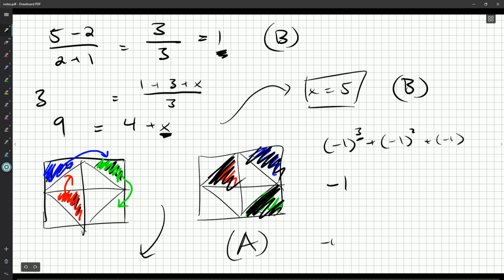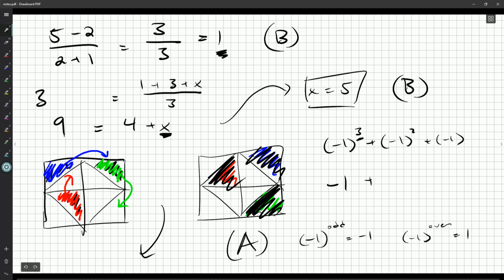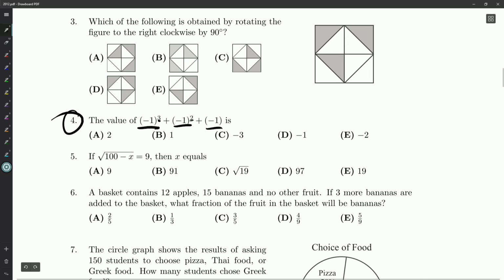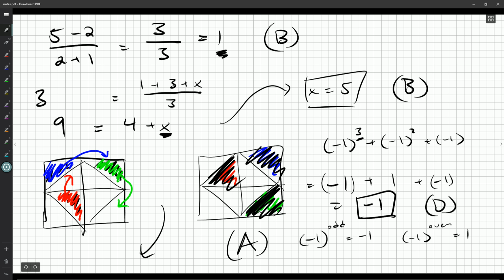Cayley 2012 4